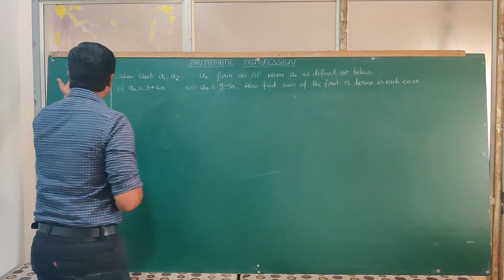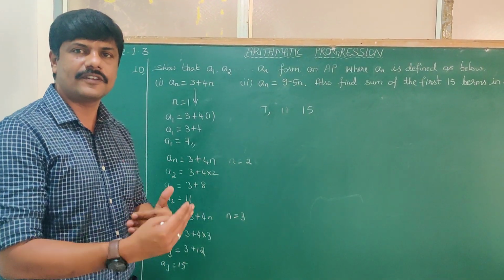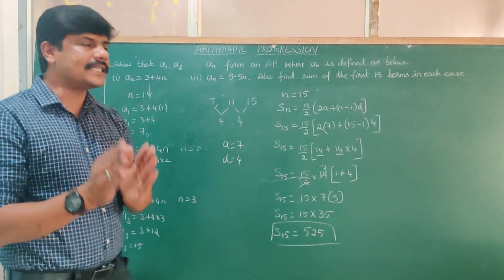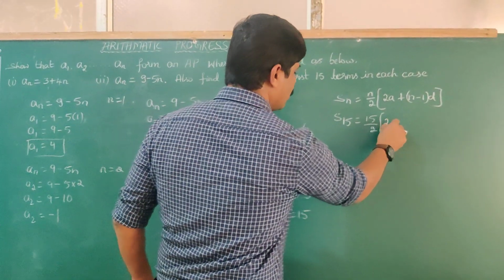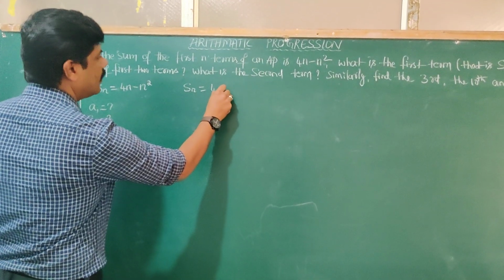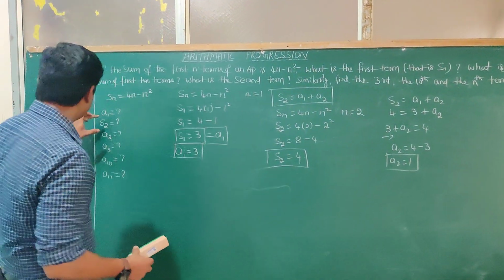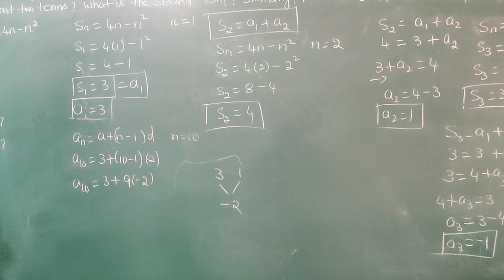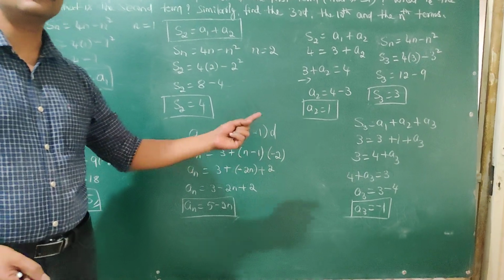ARITHMETIC PROGRESSIONS Class 10 Exercise 1.3 Question No 10 and 11 NCERT